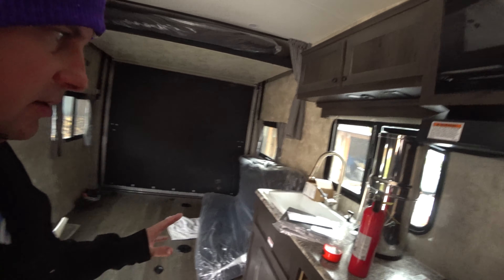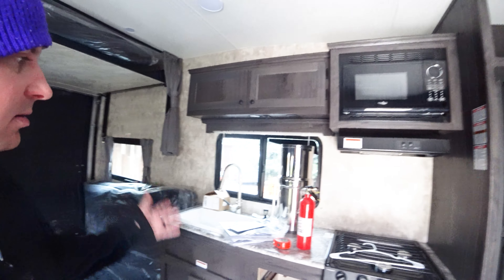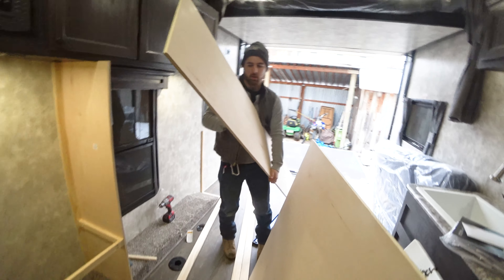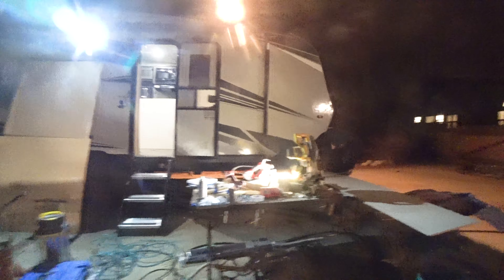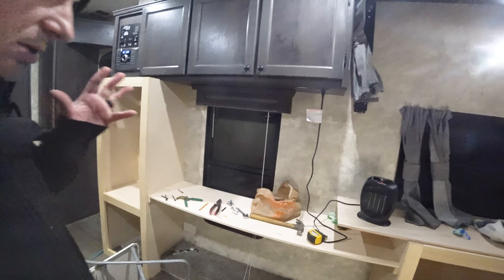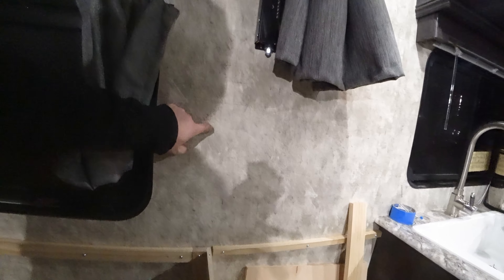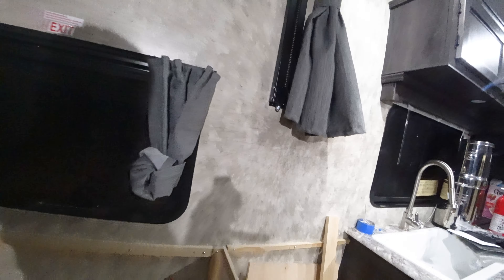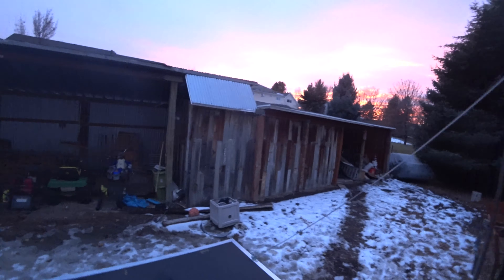Building Custom Storage Cabinets for our Full-Time Toy Hauler- 2 Week Toy Hauler Upgrade/Build PT 3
The modifications begin as we get our new toy hauler ready for full-time travel. The lippert frames on these toy haulers are famous for cracking, twisting, and breaking. Too often, people fix it after it's broken. Today we tackle some preventive maintenance. Sadly, Lippert doesn't paint under their gussets, so they rust before they even leave the dealership. This is happening even on $80k rigs, so I thought I'd share how I fix it and prevent issues from ever happening in the first place.